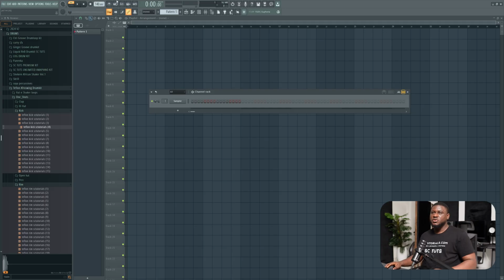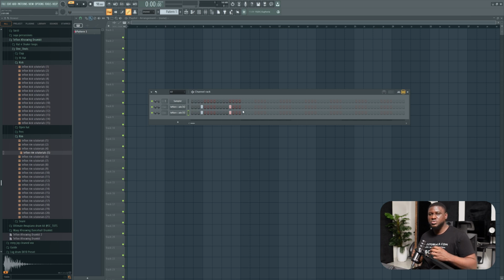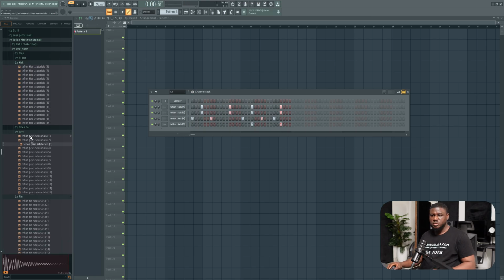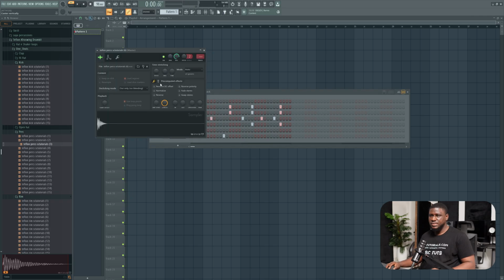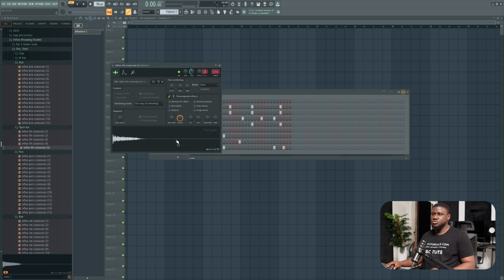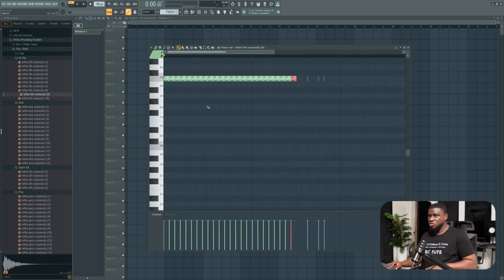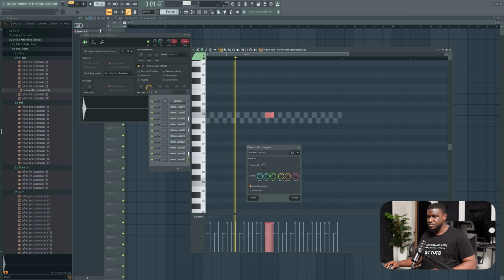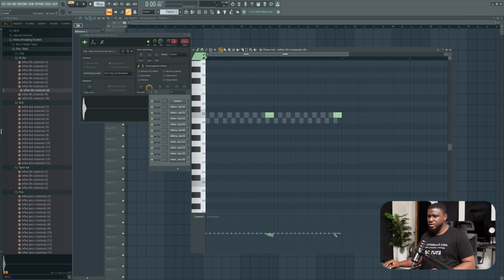How to make Afroswing Drum Pattern in FL Studio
Learn how to make Afrobeat x Afroswing drum pattern in FL Studio